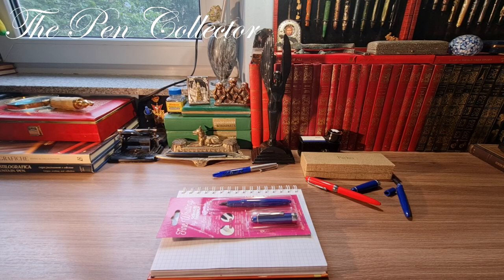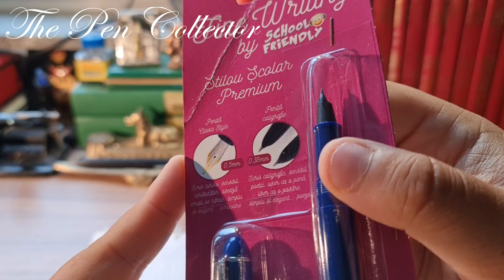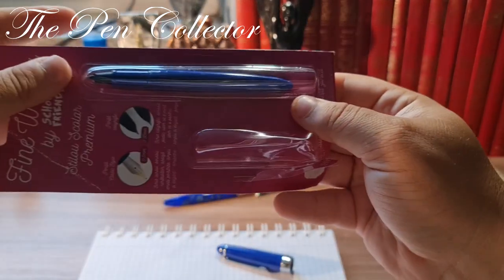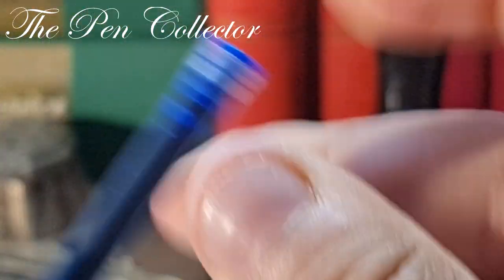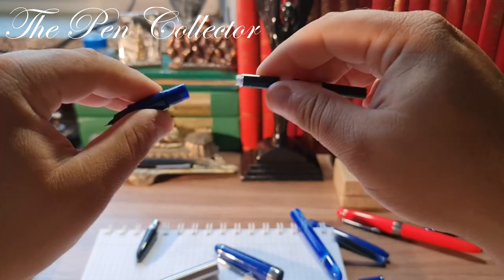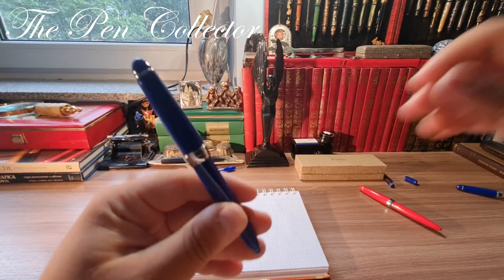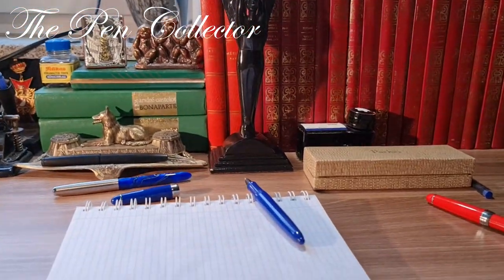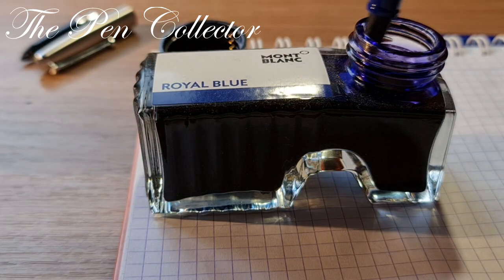JINHAO 992 Hooded Nib Fountain Pen Review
This is my fountain pen review of a new affordable school fountain pen made in China by Jinhao, the 992 with a hooded nib.